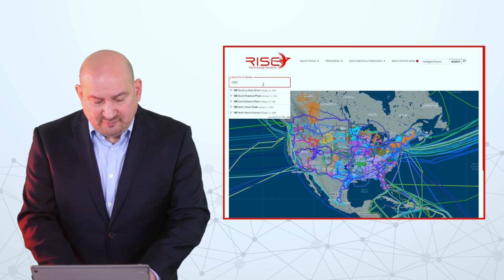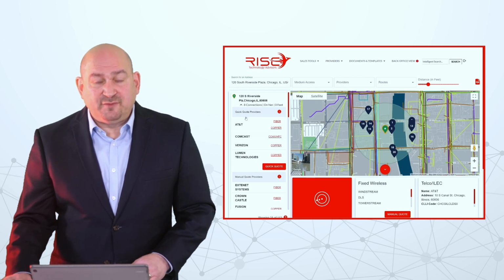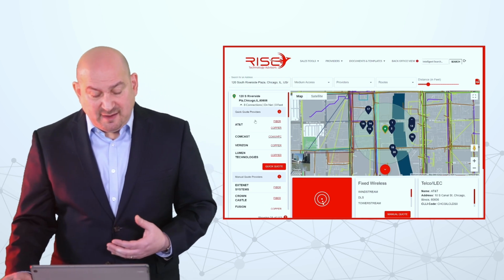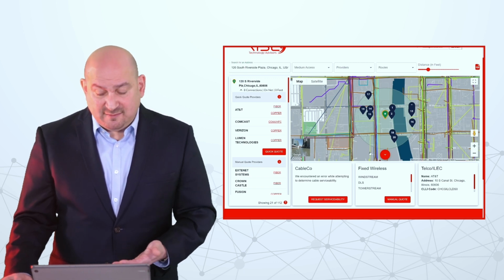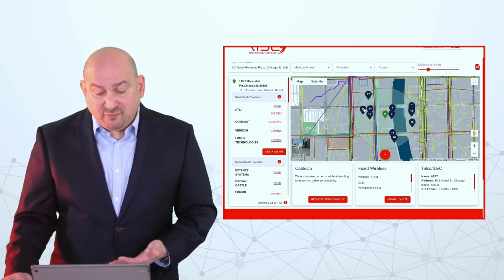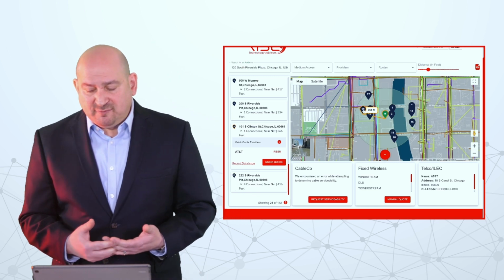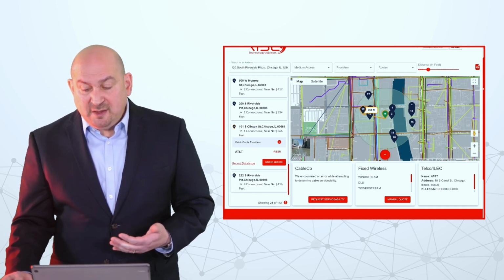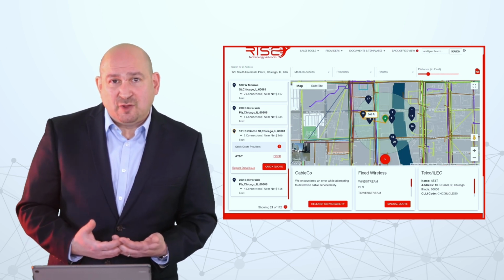RISE - Connectivity Navigator Example